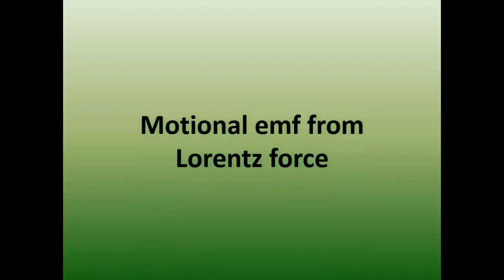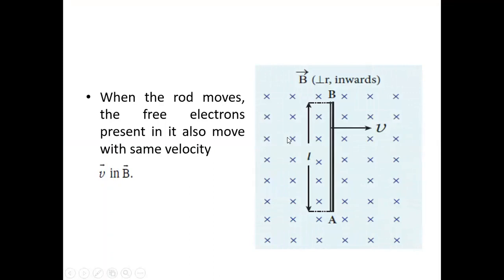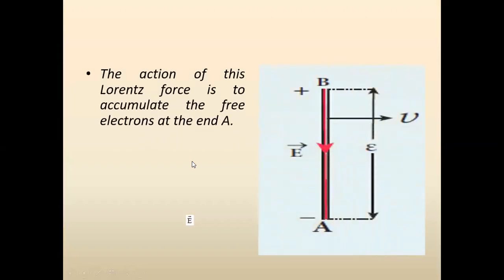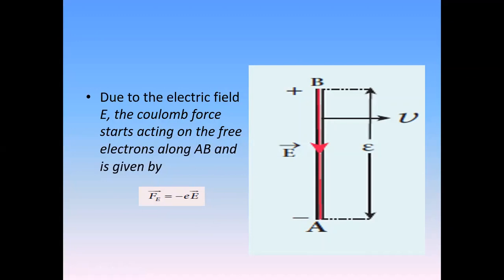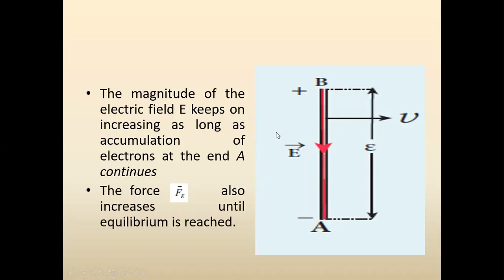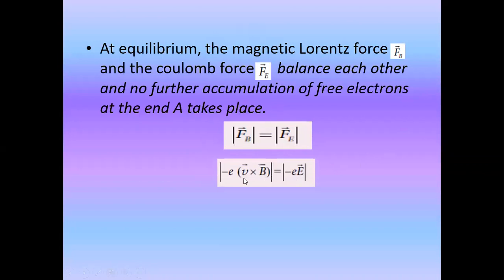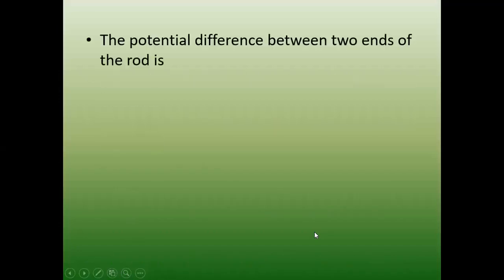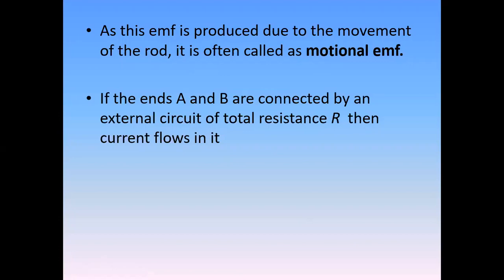MOTIONAL EMF FROM LORENTZ FORCE